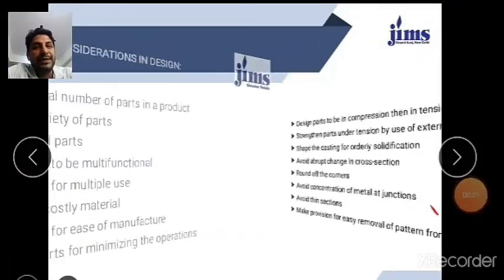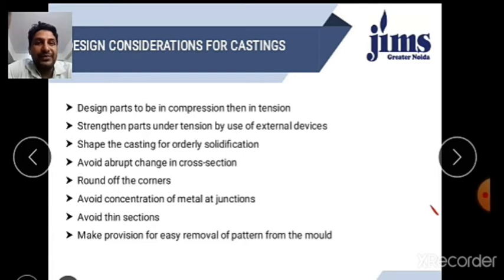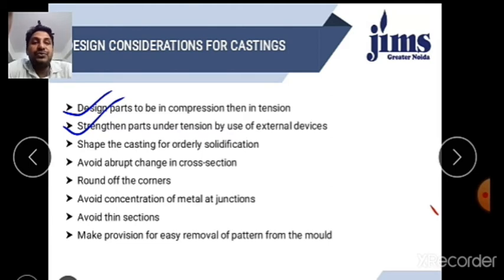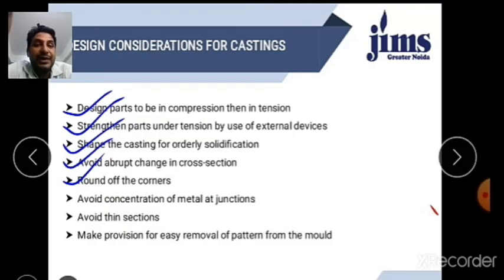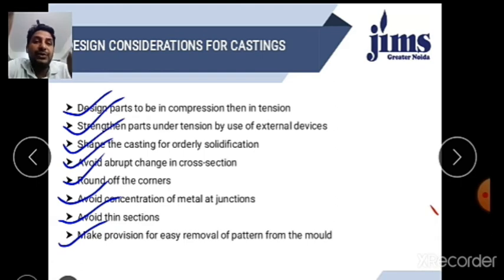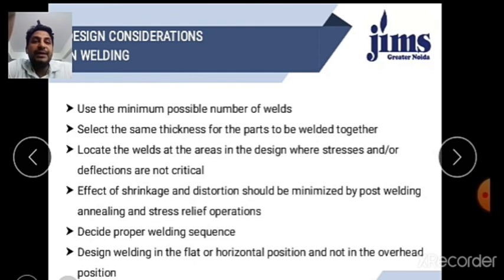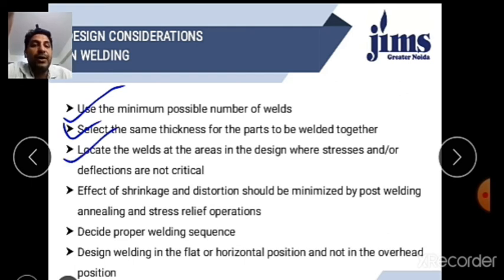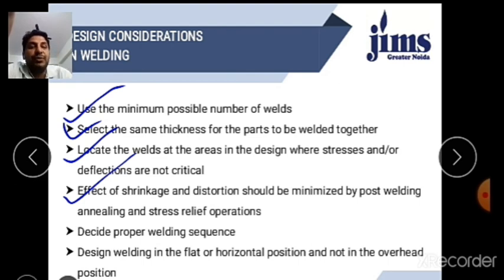Lecture 3 2